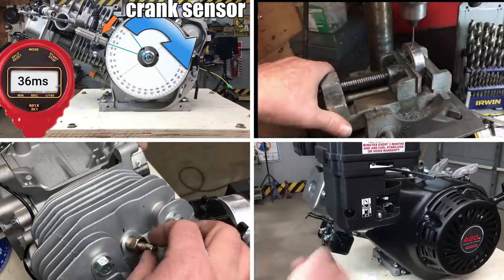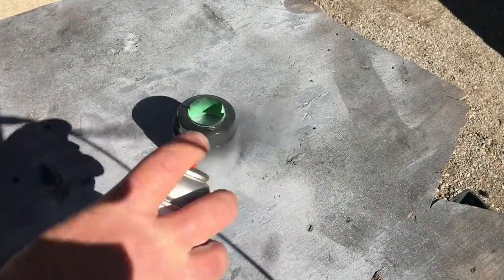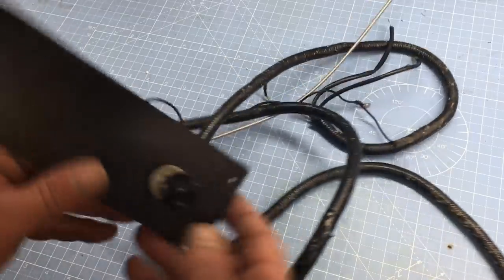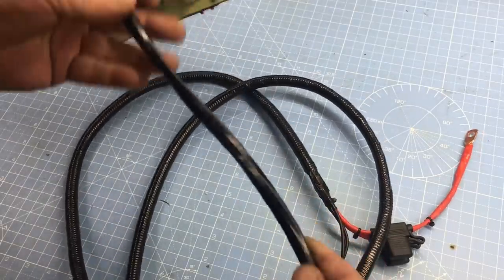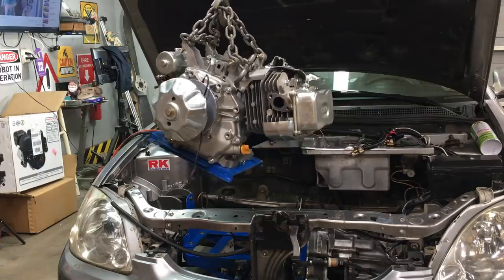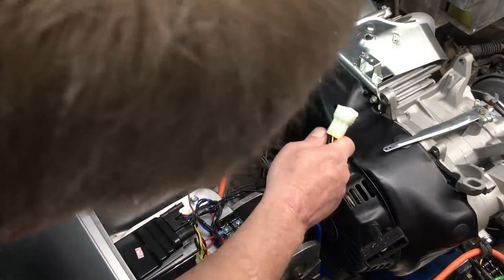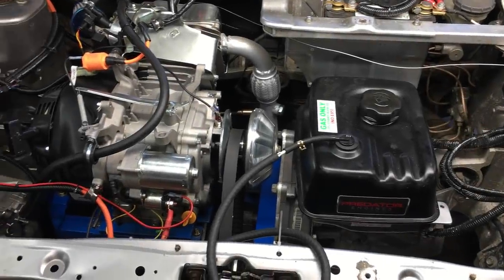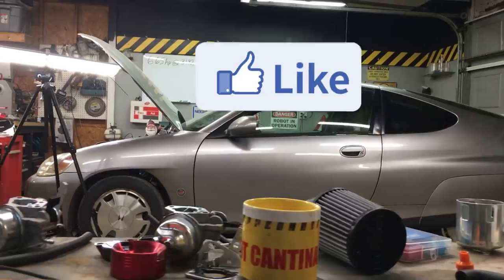Episode 22. We finish installing the EFI on our 420 cc Predator . .. and it RUNS !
Episode 22.  Jimbo  finishes installing the cheapest EFI kit on EBAY on the 420 cc Predator Hemi engine.  What are the chances it will start?  Watch and find out.

Check out Episode 19 for more information on the EFI kit
Check out Episode 21 for more information on the EFI kit

EFI kit

Episode 13.?